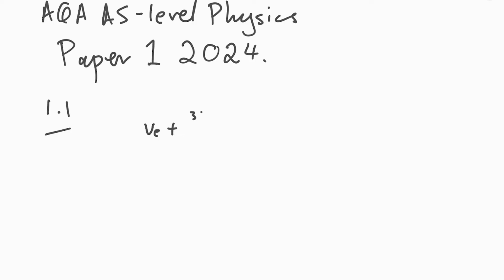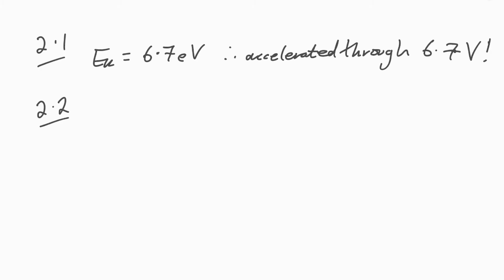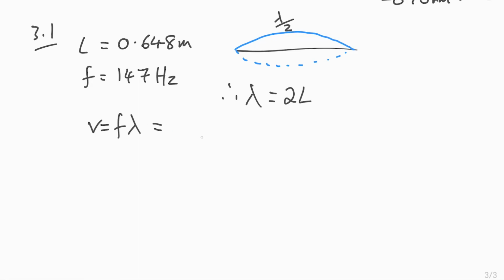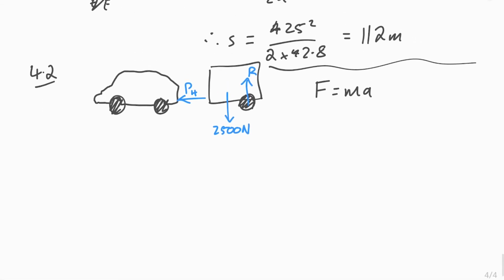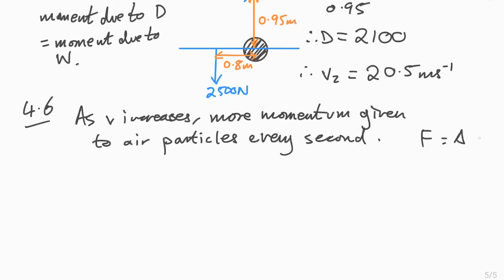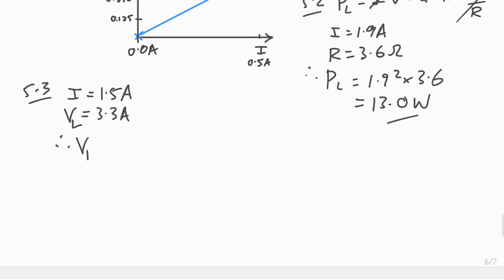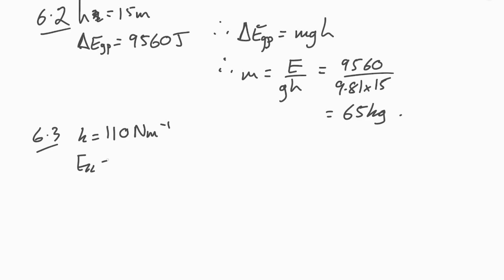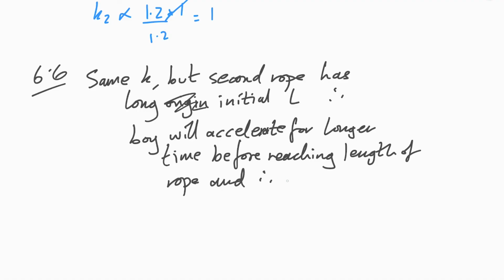AQA AS 2024 Paper 1 - AS-level Physics Past Paper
I don't charge anyone to watch my videos, so please Super Thanks/donate if you can to keep me going!
00:00 Q1 - Particles
05:27 Q2 - Fluorescent tube - Quantum
11:51 Q3 - Guitar stationary waves
16:12 Q4 - Towing trailer forces
27:30 Q5 - Resistance of lamp
33:11 Q6 - Bungee jumper